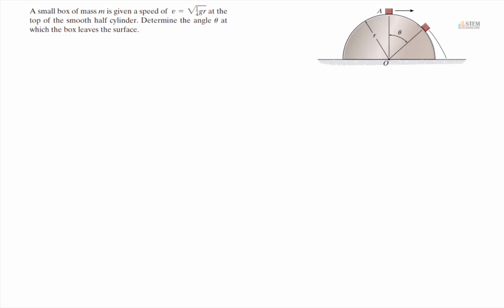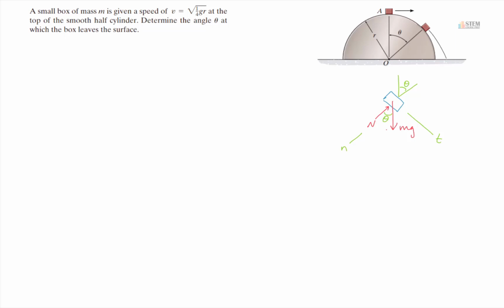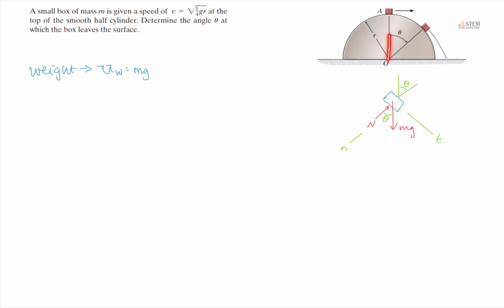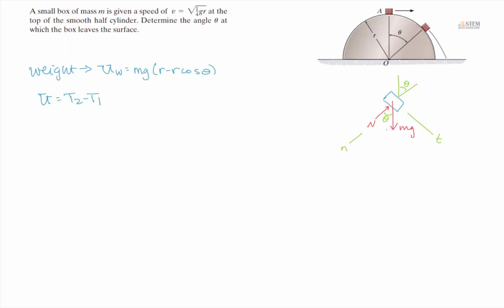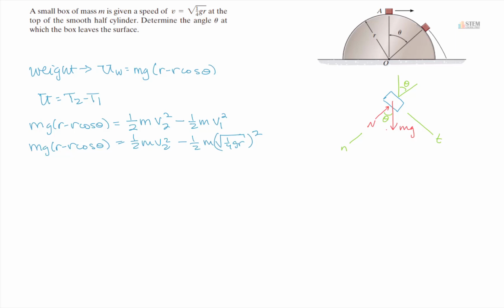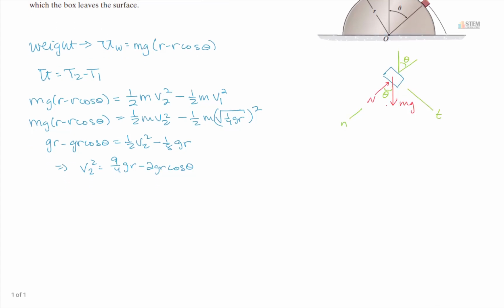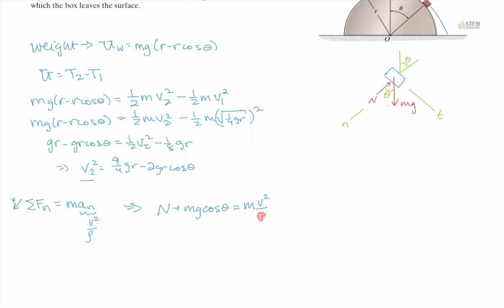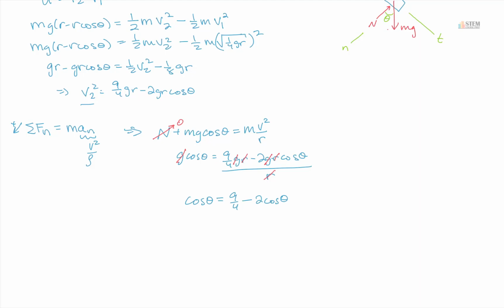Normal and tangential coordinates with work energy. Dynamics tutorial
A small box of mass m is given a speed of v=(0.25gr)^0.5 at the top of the smooth half cylinder.  Determine the angle theta at which the box leaves the surface.

Problem 14.16 Engineering Mechanics - Dynamics 15th Edition by Hibbeler

Current offerings:
Statics
Dynamics
Thermodynamics
Fluid Mechanics
MATLAB
Numerical Analysis
Intermediate Dynamics
Orbital Mechanics
Vector Basics